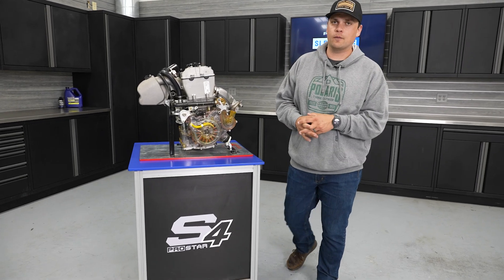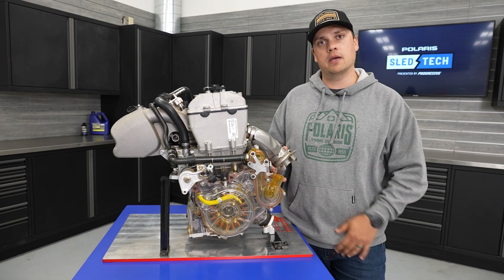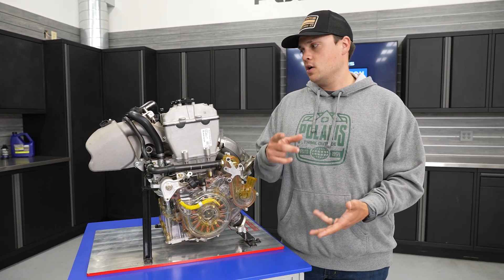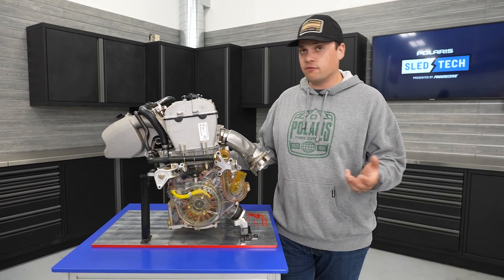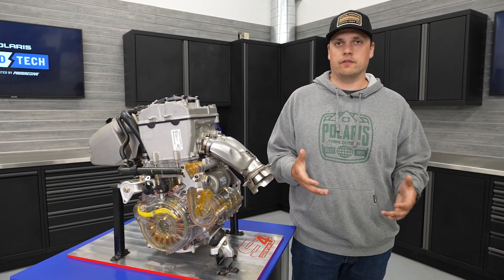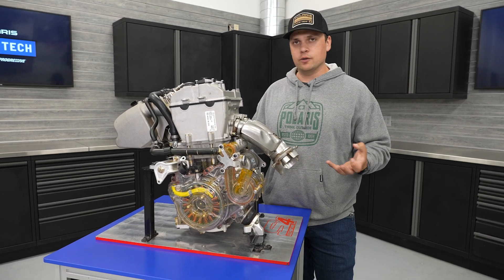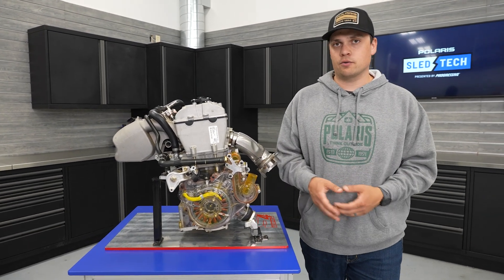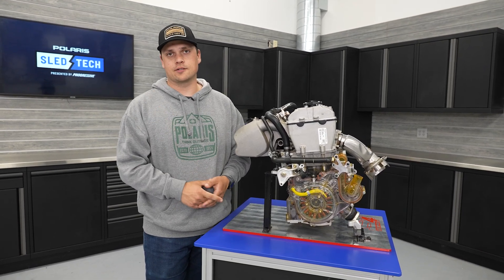ProStar S4 4-Stroke Engine - Sled Tech EP 15 | Polaris Snowmobiles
This week, Sled Tech episode 15 highlights the ProStar S4 4-stroke engine. Known for lower maintenance, durability, and increased gas mileage,  the ProStar S4 is designed for spirited performance and run riding.

VIDEO SHORTCUTS
0:21 - Engine Overview
2:44 - Architecture
4:06 - Oiling System
5:40 - Crankshaft
6:28 - Firing Order
7:55 - Cam & Torque Curve
8:40 - Durability Upgrades
9:48 - Fun to Ride
10:35 - Smooth throttle response

From the backcountry to the trails, Polaris Snowmobiles delivers the ultimate in winter fun."